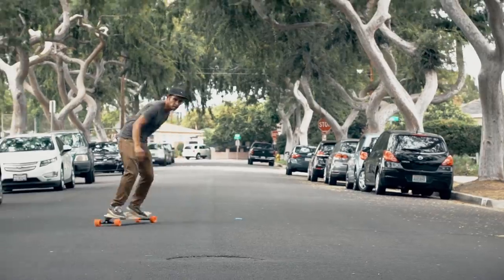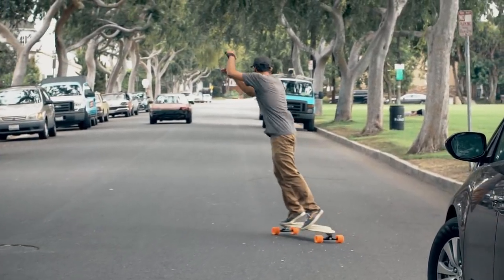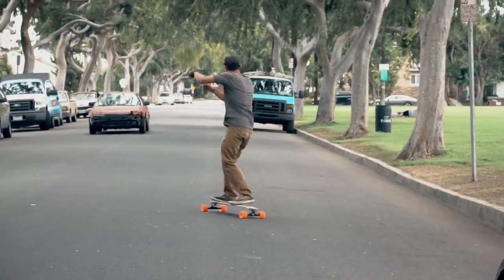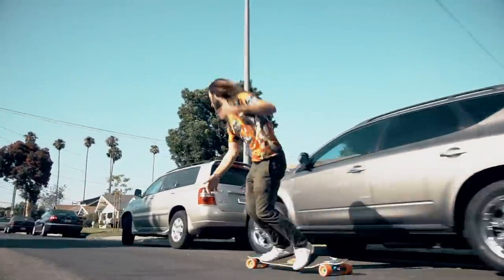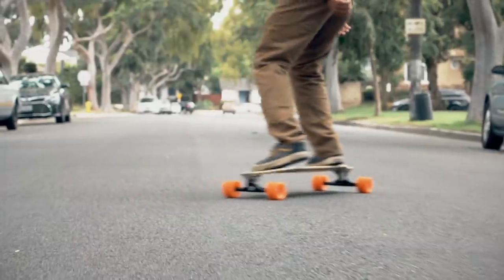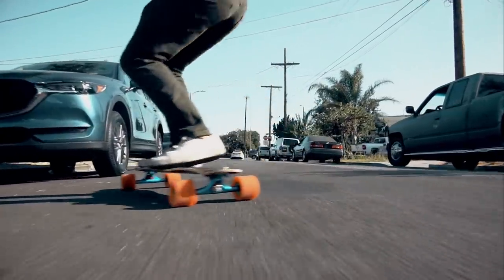HOW TO PUMP YOUR LONGBOARD | LoadedTV S2 E2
LIVE STREAM NEXT MONDAY ON LOADED BOARDS FACEBOOK!

This weeks episode teaches you how to PUMP and generate speed out of your carves! Don't push, don't walk, just PUMP!

Radical Skateboarding gets hit with some community submissions!

Taz infiltrates Loaded HQ with Justin working the matrix in the safety bunker. Taz encounters an old friend and is left with a hard decision.